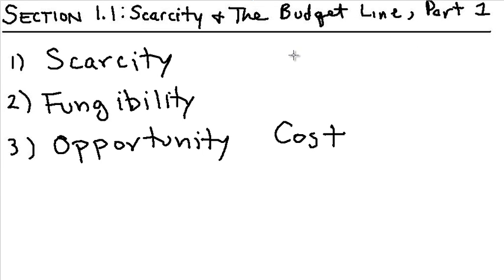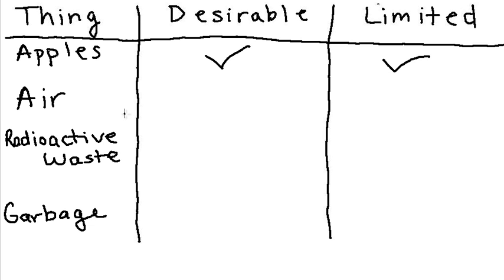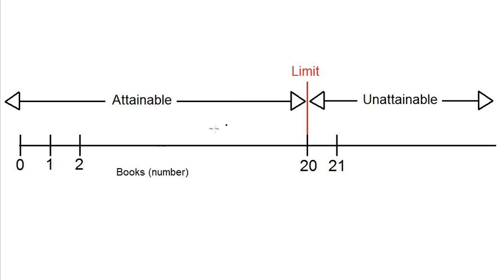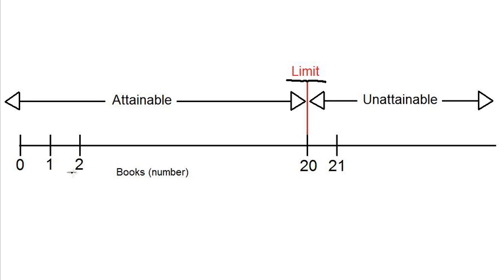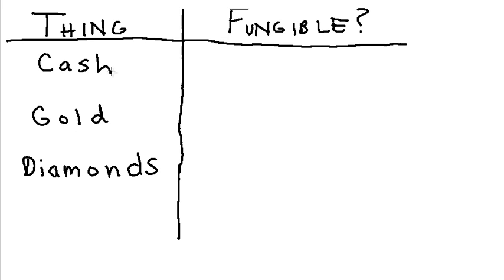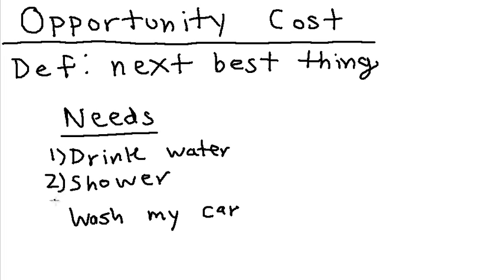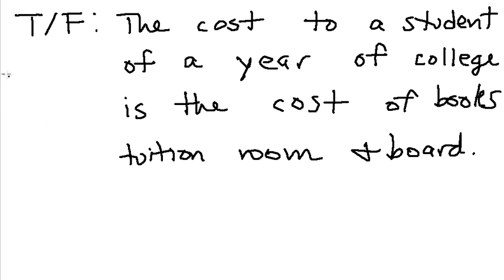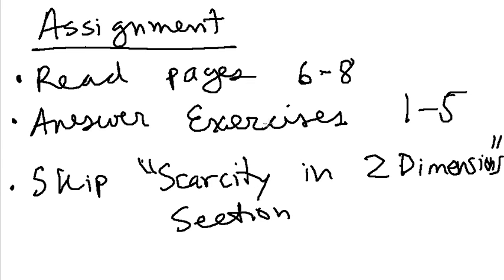Lesson 1: Scarcity and the Budget Line, Part 1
This is Lesson 1 in a series of microeconomics videos made using "The Applied Theory of Price, 2nd edition" by Deirdre McCloskey. This lesson corresponds to Section 1.1: Scarcity and the Budget Line.

These videos are made by Aniket Panjwani, founder of EconHelp. The article corresponding to this video can be found